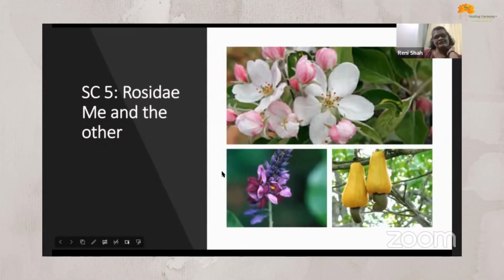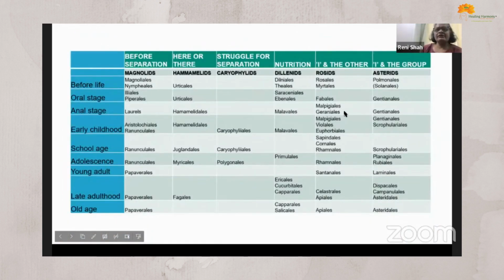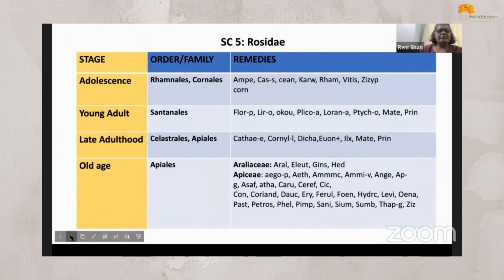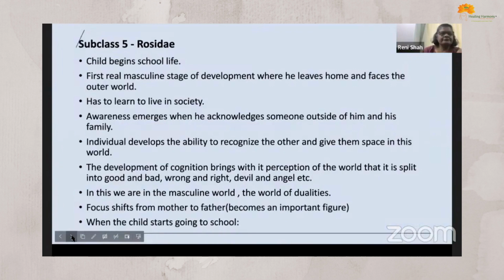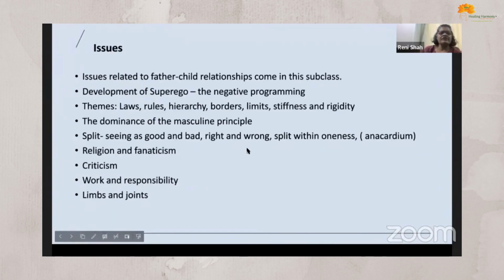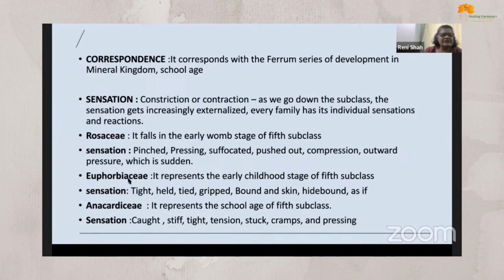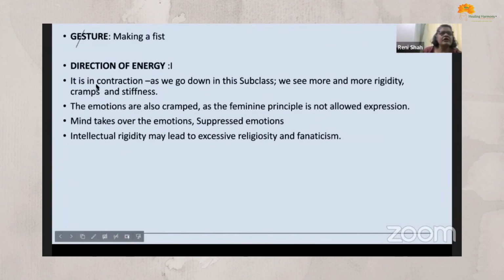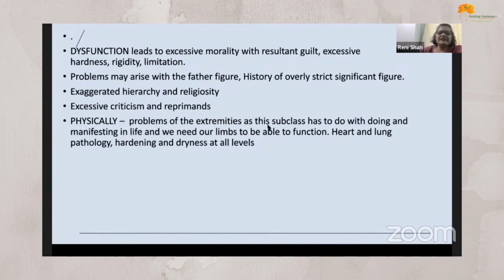Dr. Reni breaks down the theme of Subclass-5 of the plant kingdom.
Subclass 5 corresponds to time when child begins his school life. Learns the concept of discipline and being respectful. There is development of Superego.

The focus is more on reaching common goals, building resources, work, protection and external organization.
This column corresponds to the Ferrum series of
development in the Mineral Kingdom.
E.g., Orders:- – Rosales, Fabales, Euphorbiales, Myrtales E.g., Remedies:- Ros-can, Baptisia, Croton-tig, Anac, Ruta

Any Questions:
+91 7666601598